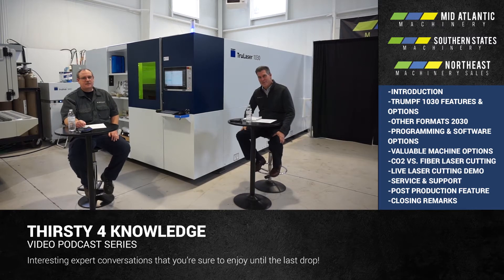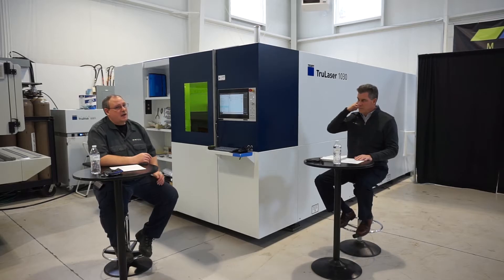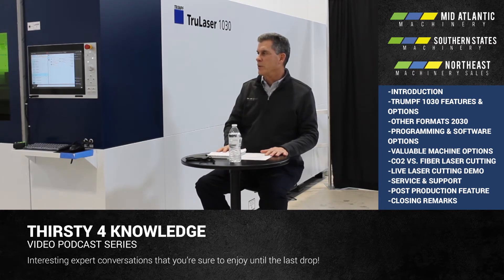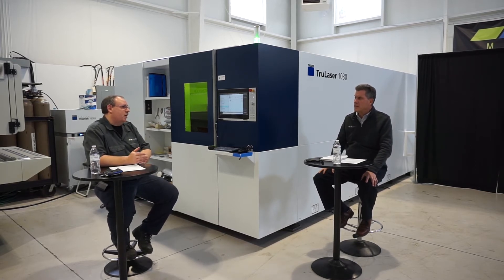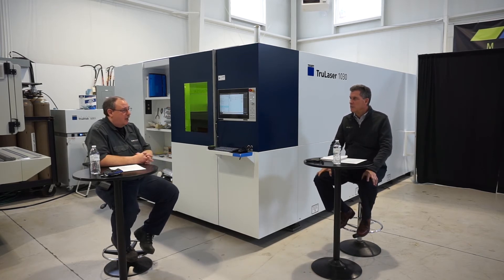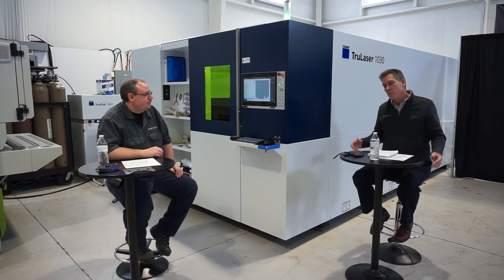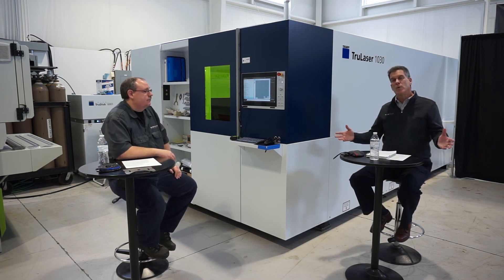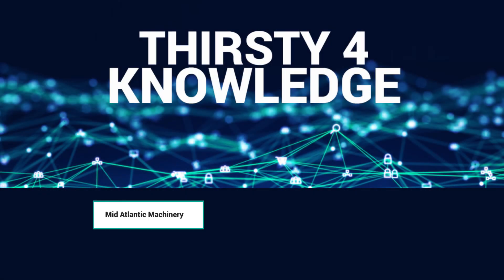Thirsty 4 Knowledge: Ep. 2 - Trumpf TruLaser 1030 with Dave Wetzel and John Moran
There aren't many people out there who know Trumpf lasers better than industry experts, Dave and John. Tune in as they answer all of the FAQs that they get from customers on this robust and economical machine.

"First-class TRUMPF quality and expertise with low investment and operation costs – this is what you'll get with the machines from the TruLaser Series 1000. The TruDisk solid-state laser impresses with design and power that will last for years. The machine also makes the cut with its easy-to-learn operation, as well as numerous intelligent functions. Due to its convenient interfaces, the machines of the TruLaser Series 1000 are also easy to automate or to connect to other machines."